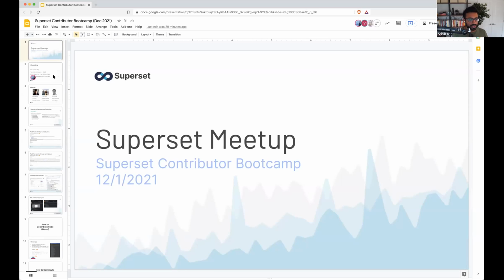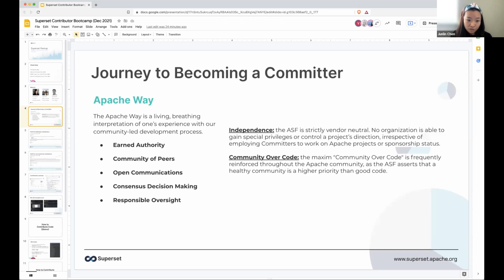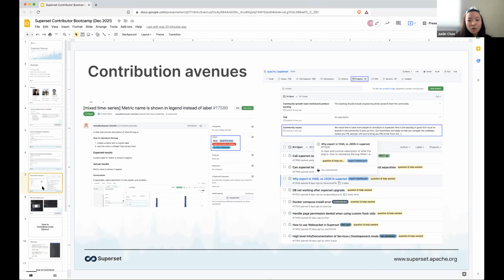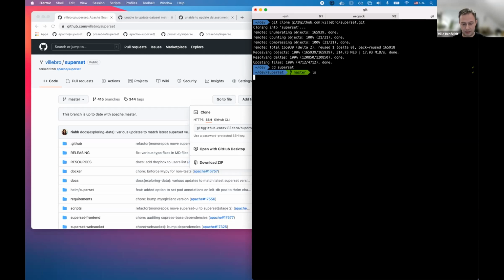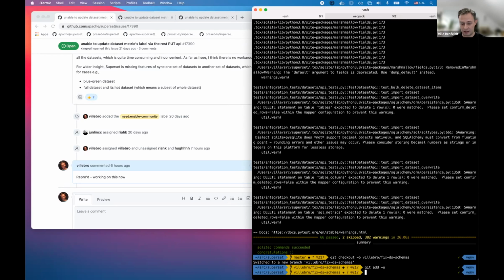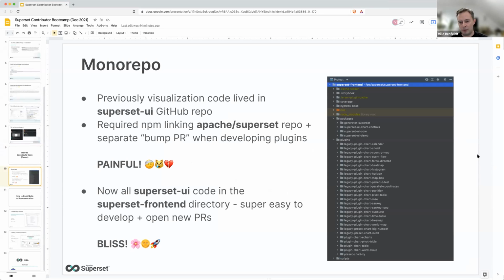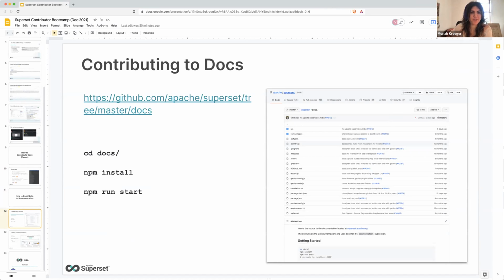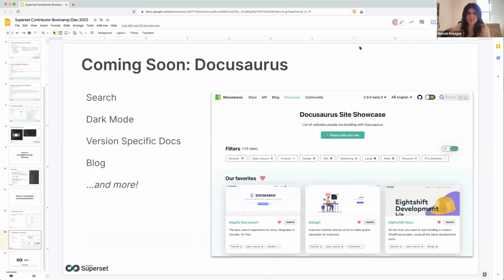Superset Meetup: Apache Superset Contributor Bootcamp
In this guided session, we will walk through end-to-end how to make your first contribution to the Apache Superset project. We'll start with an overview of the different ways of contributing, then zoom in specifically on open issues that need a code contribution. Then, we'll teach how to setup your local development environment, make your first PR, and submit it for review.

This event was hosted by Preset. Preset offers a managed service for Apache Superset. Get started with our forever free tier